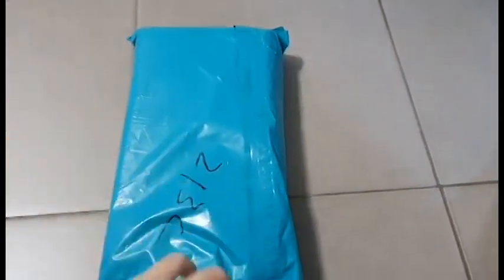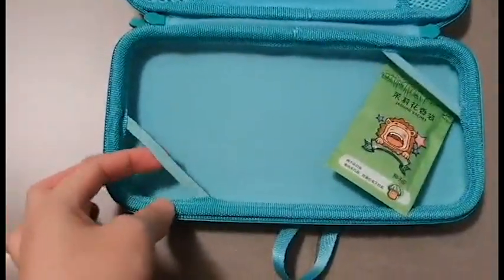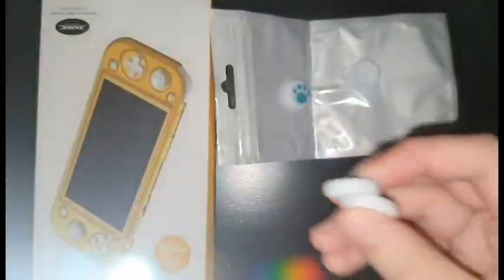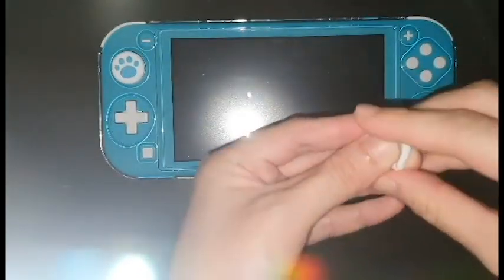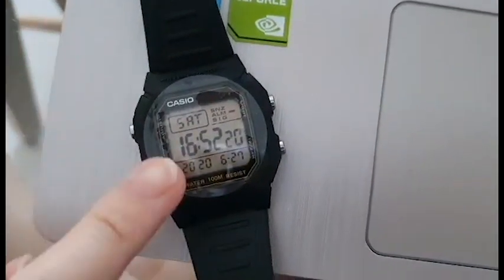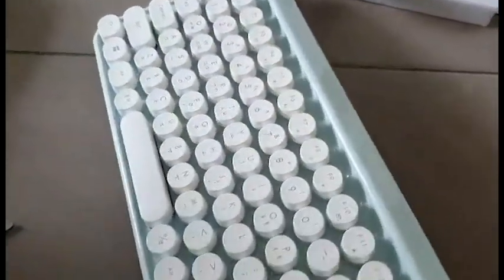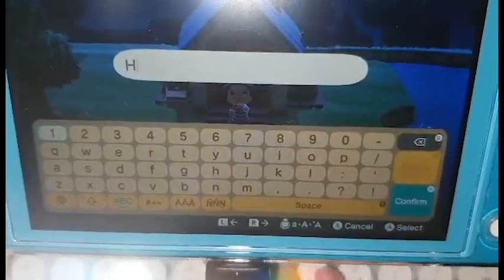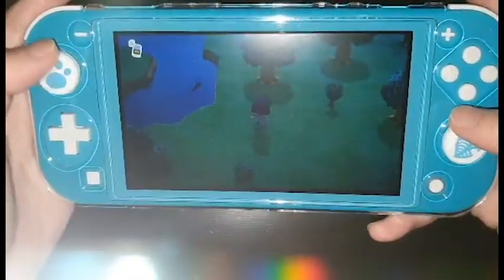NINTENDO SWITCH LITE (Turquoise) ACCESSORIES UNBOXING│Nicholette Chua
The SECOND (and last 😔) instalment of my Nintendo Switch Lite Unboxing series: ACCESSORIES! I admit, I may have gone a bit ham especially with the wireless keyboard but anything that makes my Switch Lite and ACNH gaming experience better, I'm for it!

I'm definitely not the most patient person so even though the last item arrived only after 10 days, it felt TOO LONG to me (but in all seriousness, ALWAYS disinfect your packages no matter where they come from, we're living in dangerous times, everybody)

I'm having TONS of fun playing Animal Crossing: New Horizons and wondering why did I not get this sooner. Hope you guys enjoy the video and stay safe 🥰